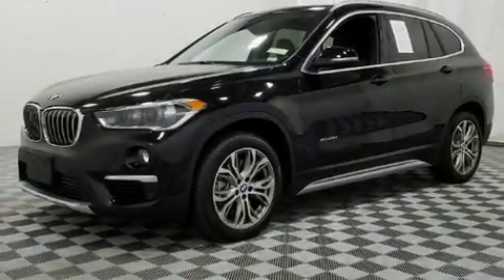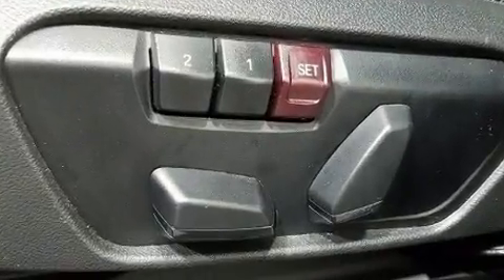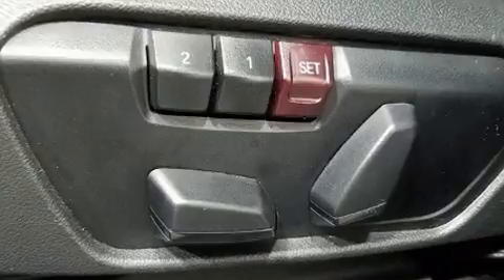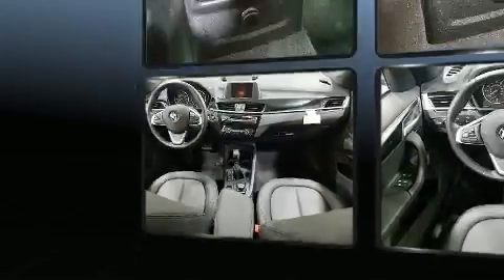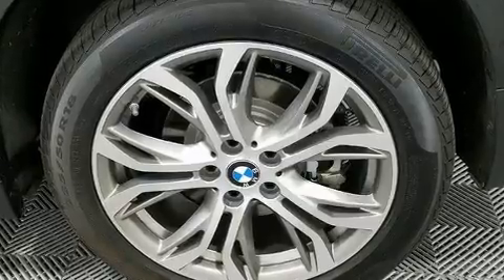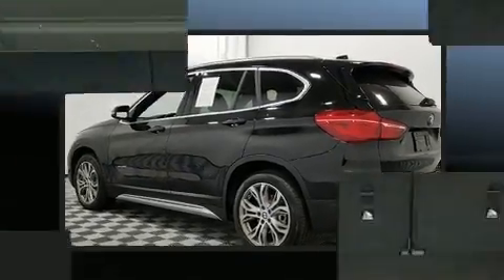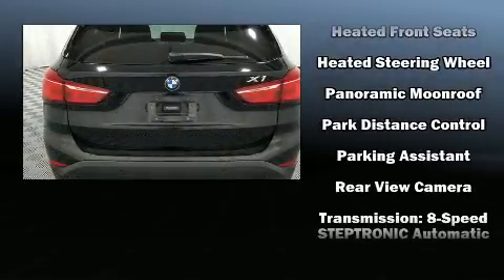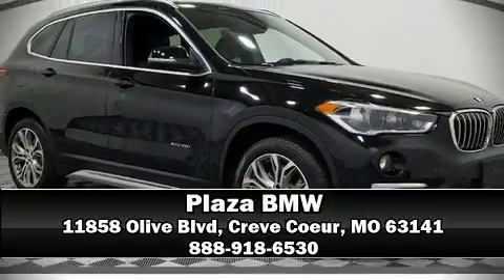2017 BMW X1 xDrive28i in Creve Coeur, MO 63141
Plaza BMW
11858 Olive Blvd

Come test drive this 2017 BMW X1. With less than 10,000 miles on the odometer, this vehicle stands out from the crowd, boasting a diverse range of features and remarkable value! Smooth gearshifts are achieved thanks to the 2 liter 4 cylinder engine, and all wheel drive keeps this model firmly attached to the road surface. Well tuned suspension and stability control deliver a spirited, yet composed, ride and drive Turbocharger technology provides forced air induction, enhancing performance while preserving fuel economy. BMW prioritized handling and performance with features such as: front and rear reading lights, power front seats, a trip computer, power moon roof, a power liftgate, remote keyless entry, and cruise control. BMW also prioritized safety and security with features such as: dual front impact airbags with occupant sensing airbag, head curtain airbags, traction control, brake assist, a security system, an emergency communication system, and 4 wheel disc brakes with ABS. You'll never lose visibility with rain sensing wipers, which activate automatically when the drops start to fall. This vehicle has achieved Certified Pre-Owned status, by passing BMW's rigorous certification process. Our sales reps are extremely helpful & knowledgeable. We'd be happy to answer any questions that you may have. Stop by our dealership or give us a call for more information.